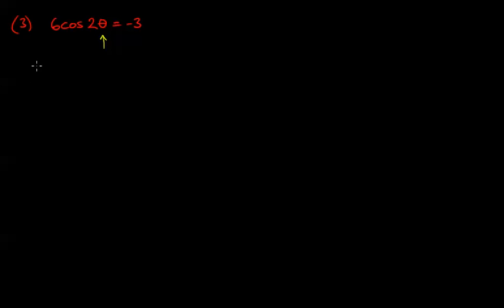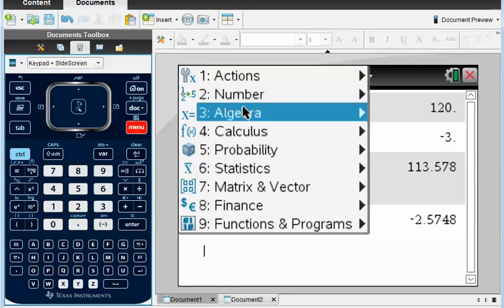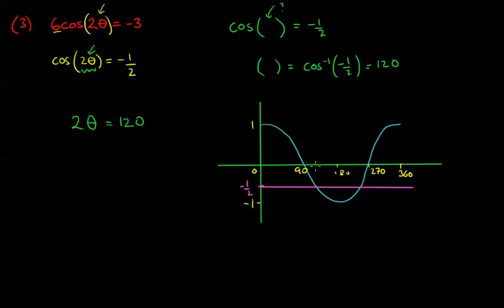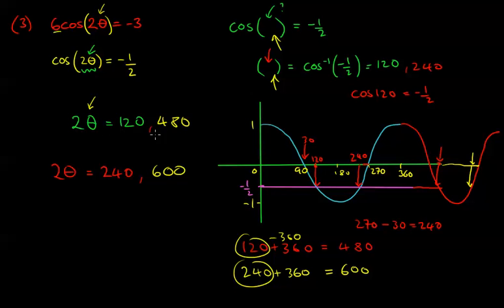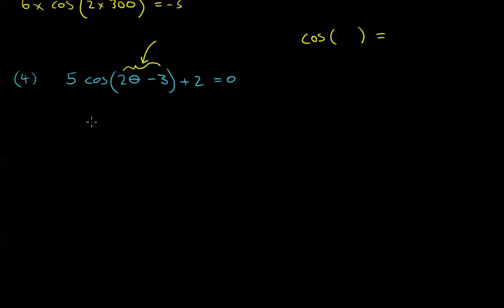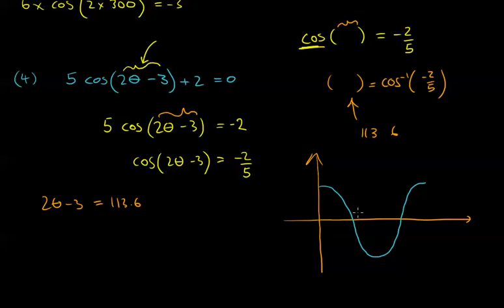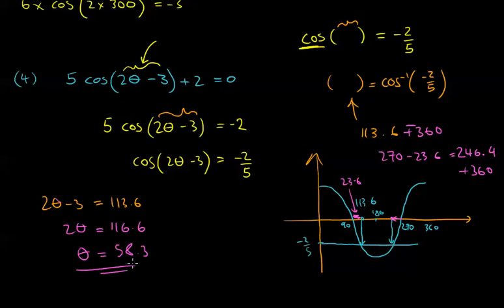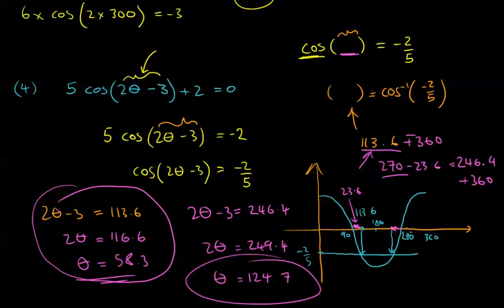IB - Solving Trig Equations with Graphs - 02